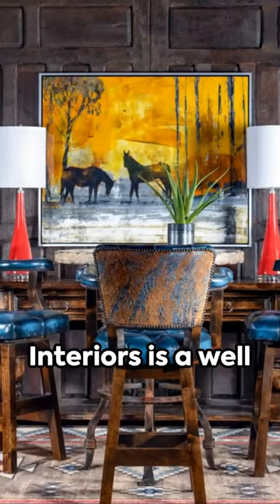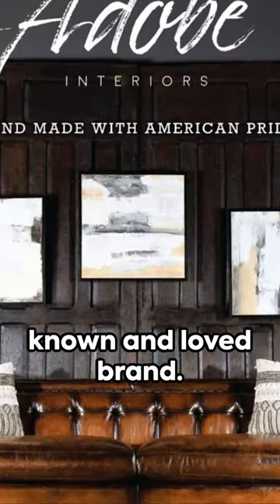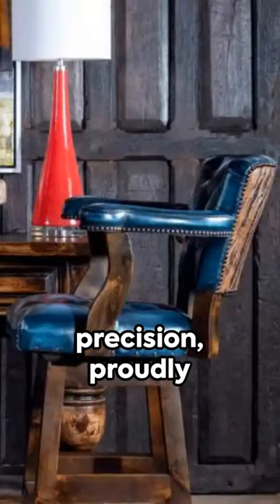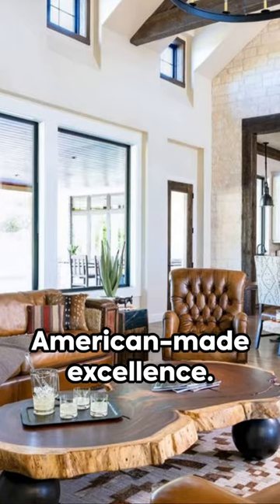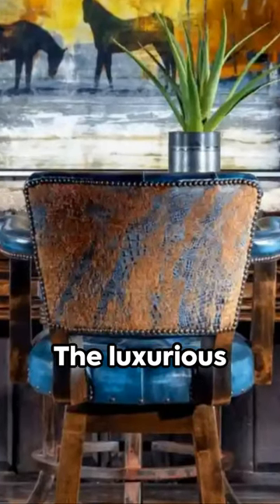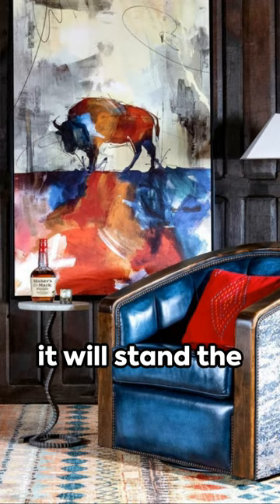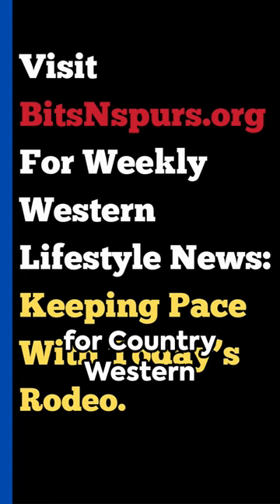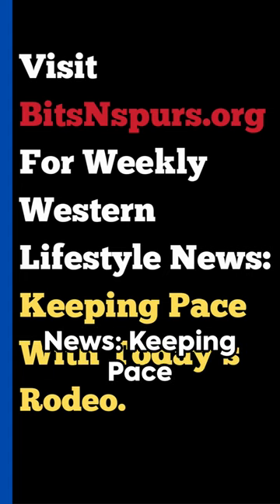Western Decor: Have You Seen These Country Barstools?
Adobe Interiors Original Chisum Barstools are absolutely gorgeous and they make a great addition to your home.

There’s a wide array of furniture out there. Let Adobe Interiors serve your barstools.

Adobe Interiors has truly redefined excellence in the furniture sector with their Chisum Barstools. Handcrafted with precision, these barstools proudly showcase American-made quality, merging durability and artistry.

he luxurious leather finish promises longevity and exudes unparalleled elegance, making them a standout in the vast expanse of furniture offerings. In the realm of leather barstools, Adobe's Chisum line indisputably claims the crown, setting the gold standard for the industry.